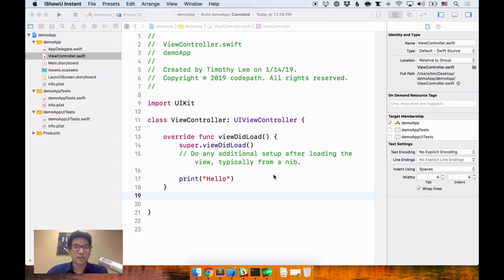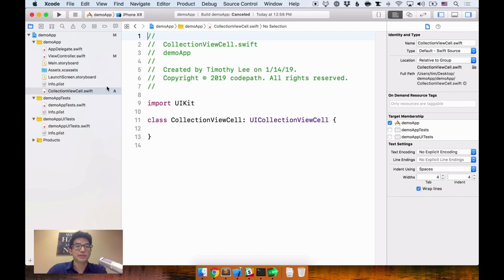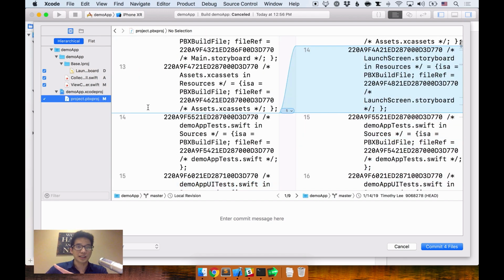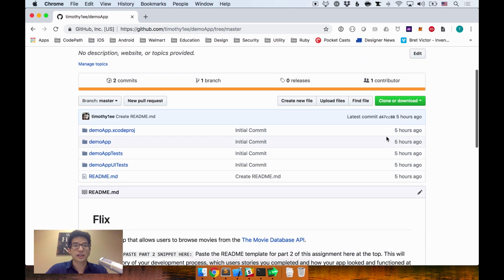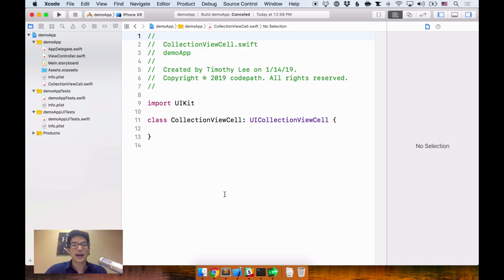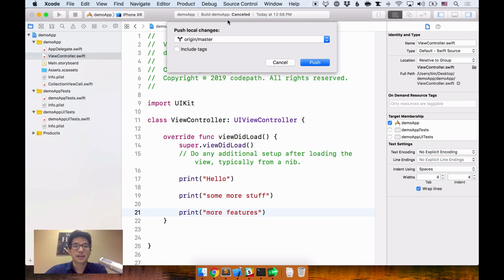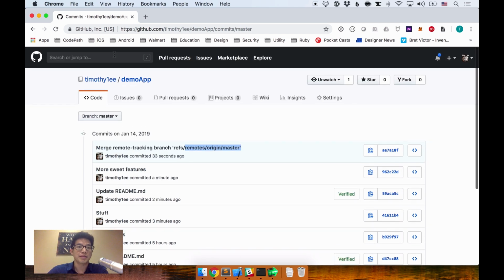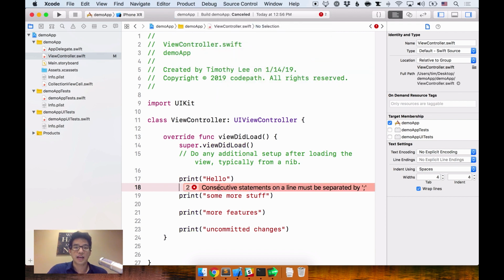Xcode - Pushing and Pulling to GitHub